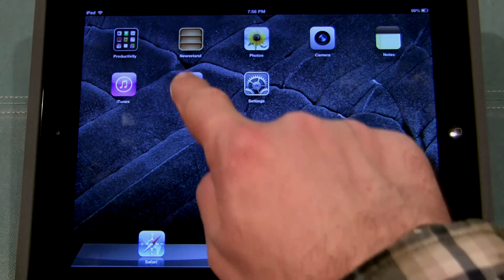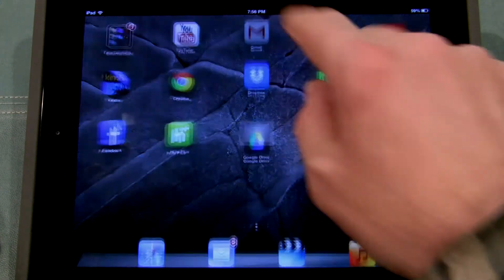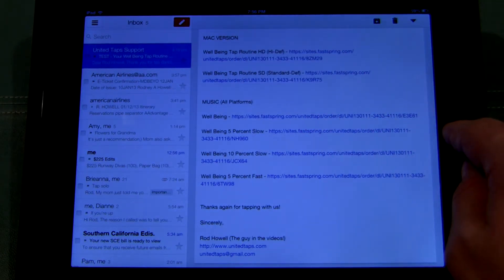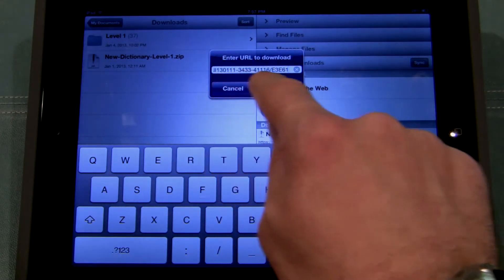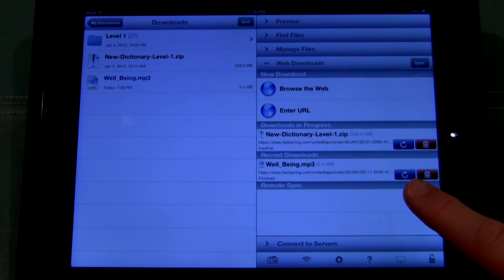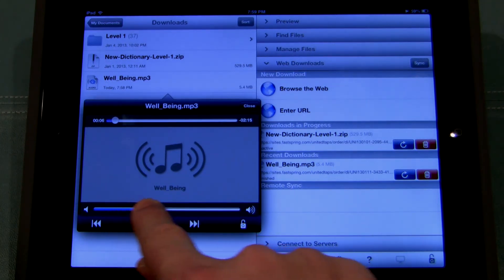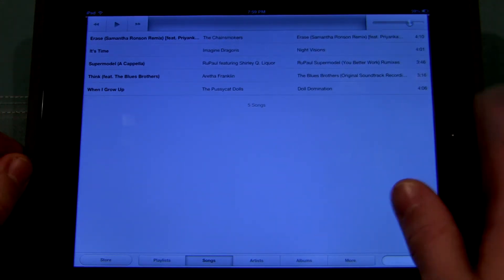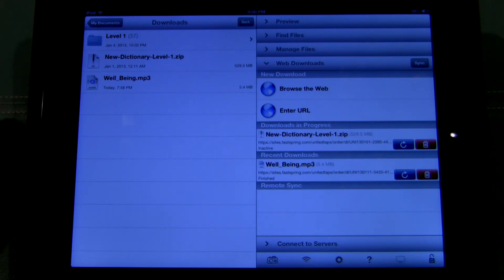Using the Goodreader app to Download Music Tutorial.mp4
Using the Goodreader app to Download Music Tutorial